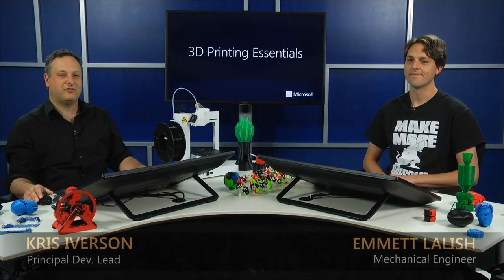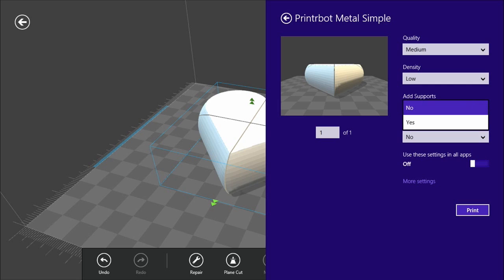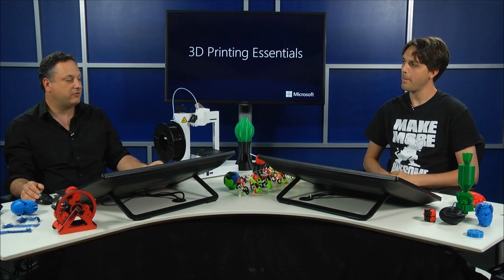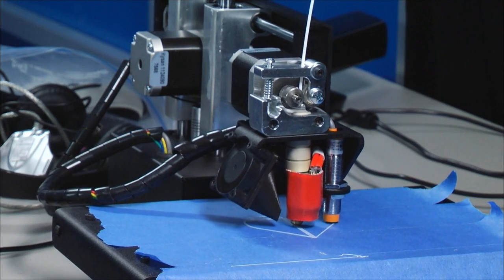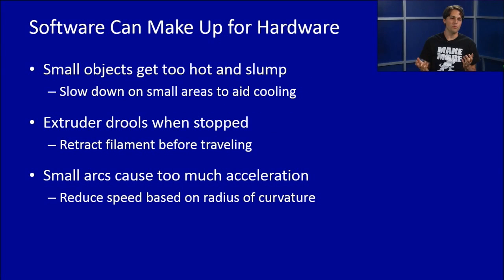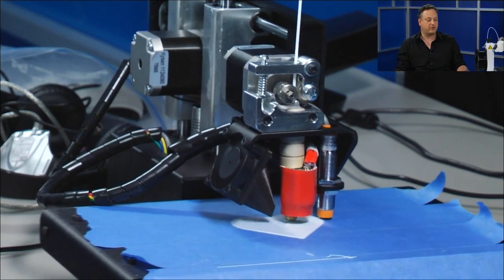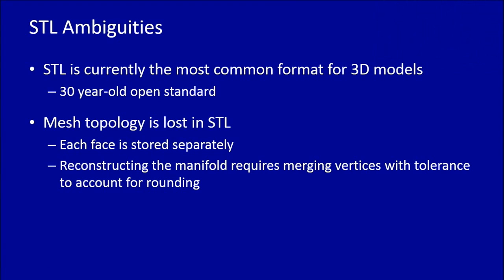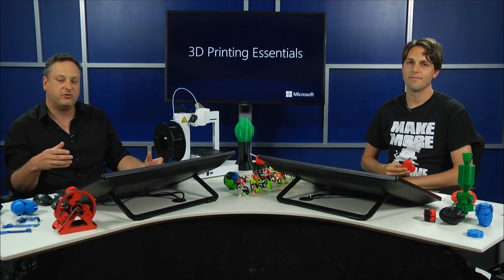3D PRINTING ESSENTIALS! Episode 5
Welcome to our last episode! Here you will see all the process from start to finish! (a.k.a : end-to-end 3D printing) Have you tried 3D printing yourself? If not, take a look at our show, learn how and get ready to 3D print the world!